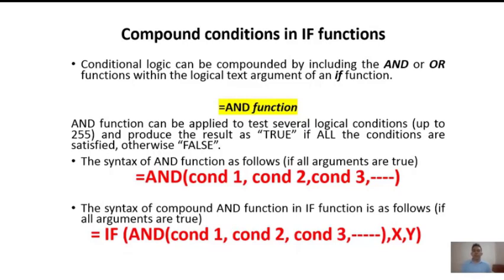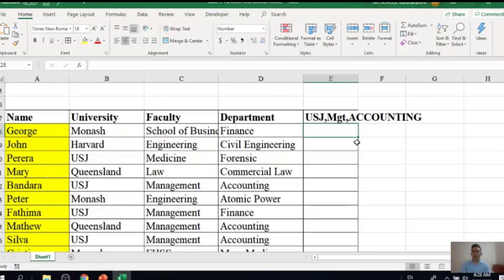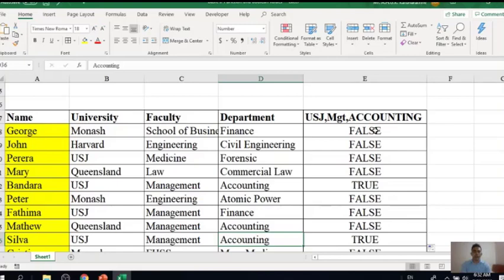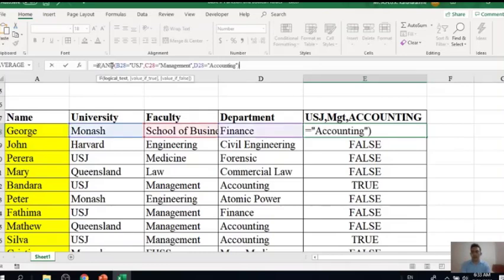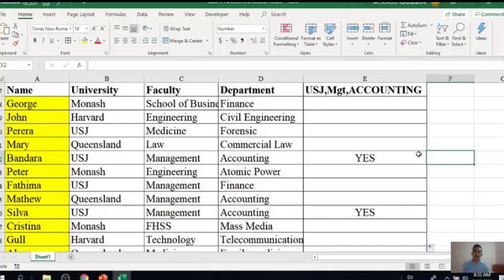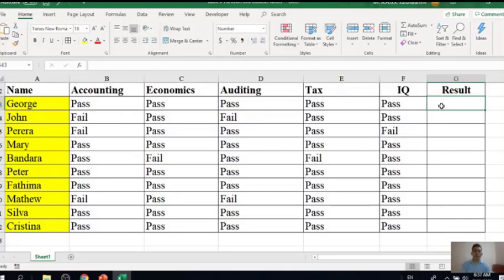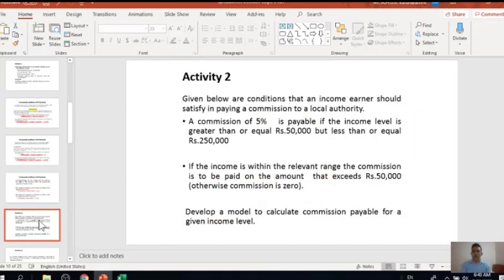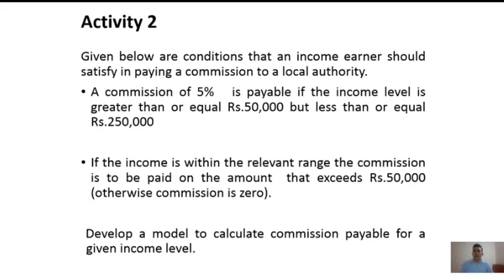Compound Conditions to IF Function with AND function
Use of AND functions in Excel, How to combine "AND" function with IF function, Basic AND function examples, How to incorporate And function with IF function, What is compounding conditions in IF functions?. Excel basics for beginners.